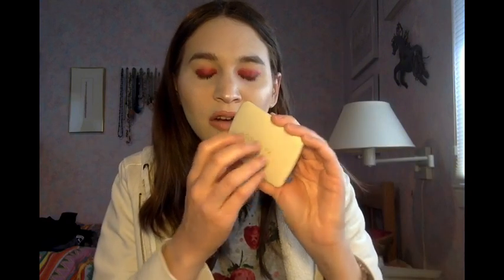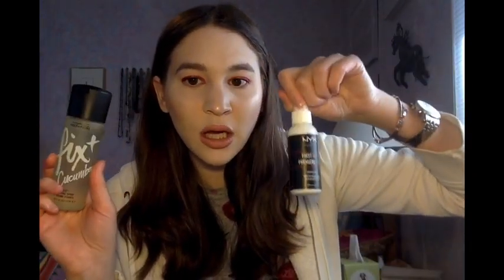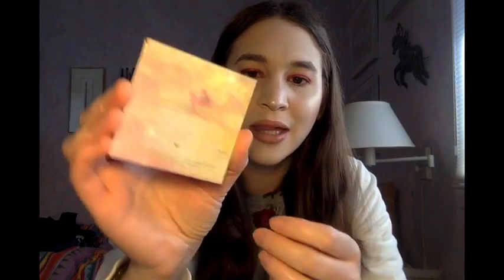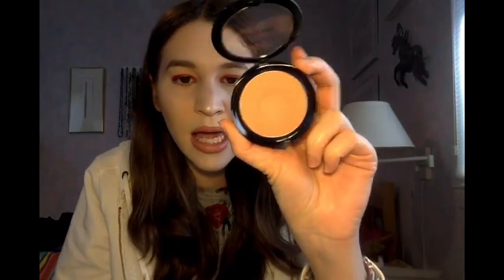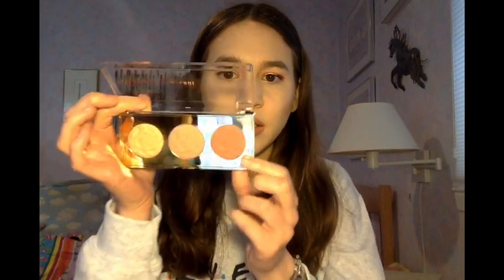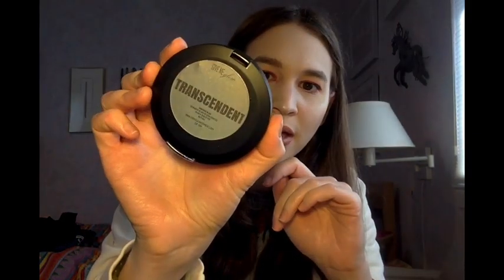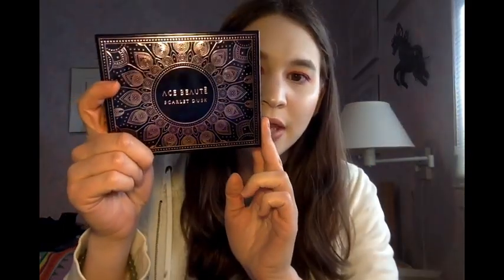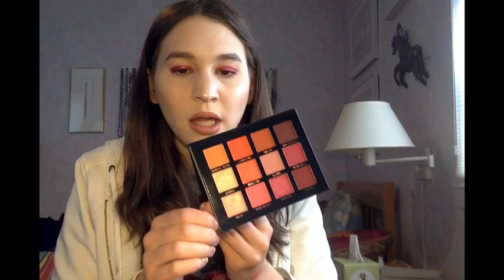Another Makeup Haul (Of Things I Obviously Needed LOL)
Yay today's video is going to be all the other products I've picked up recently from Ulta, CVS, Givemeglow, and more! I'm going on a no buy for quite a bit after this so I hope u guys enjoy lol.